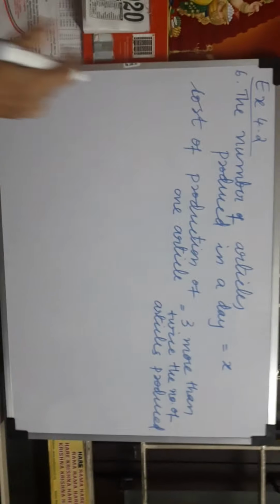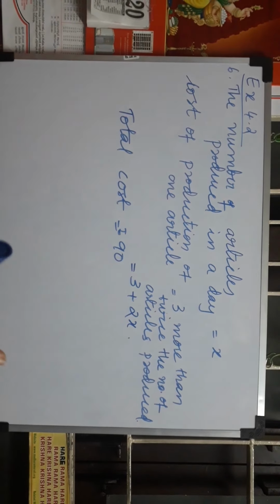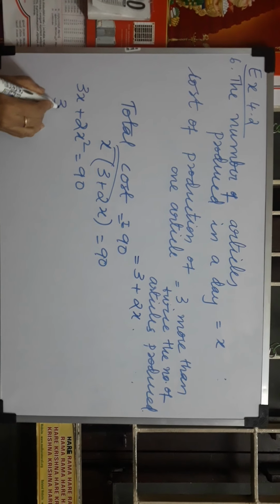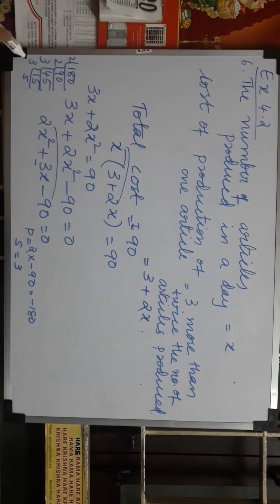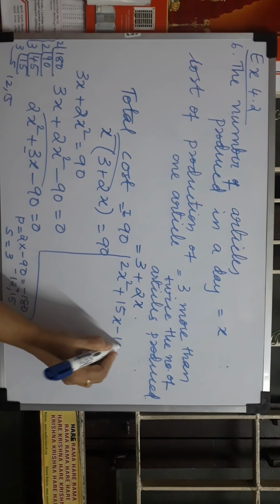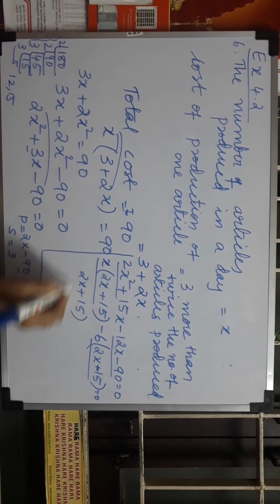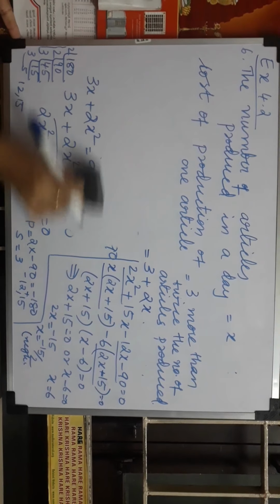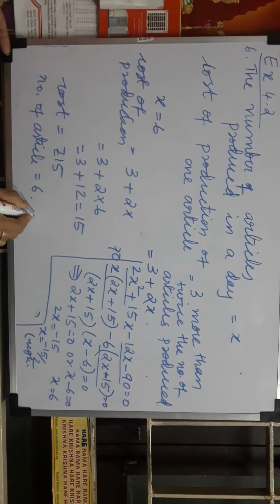Cost of production of pottery articles.Ex.4.2,Solution of 6th question from NCERT 10th book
NCERT BOOK 10TH STD.